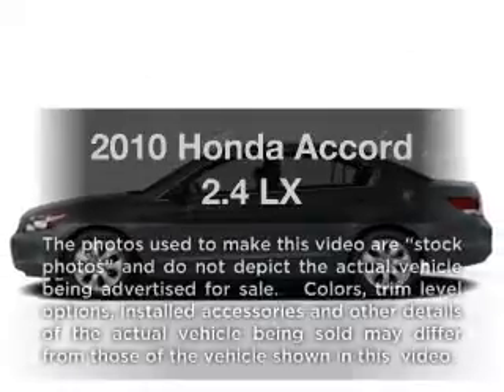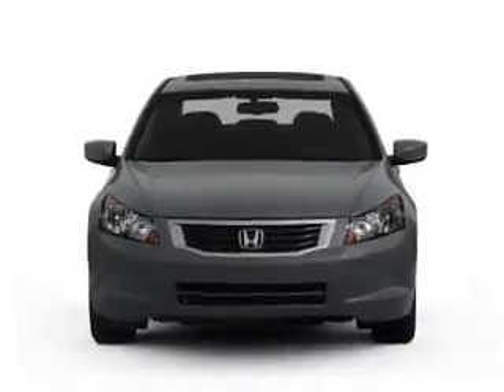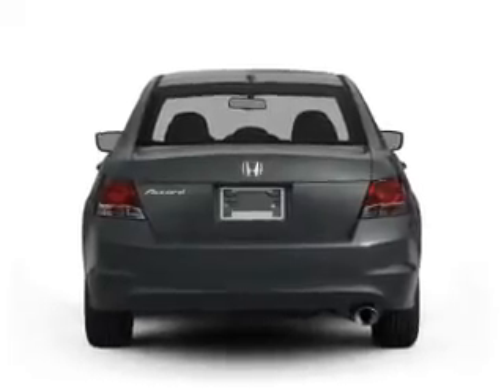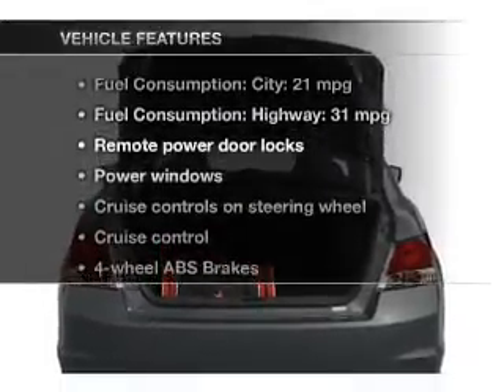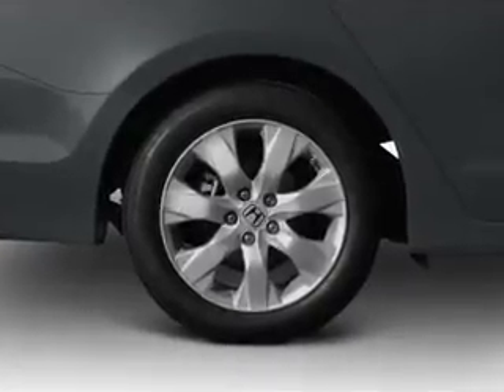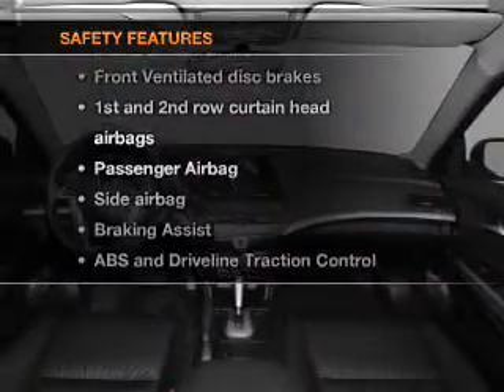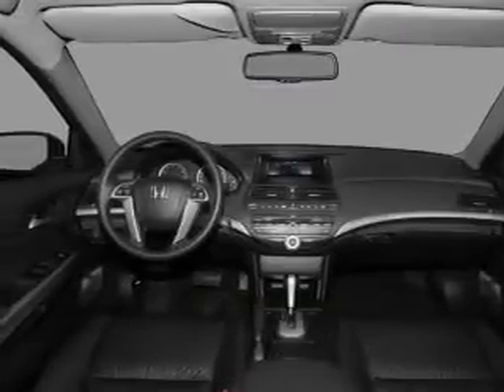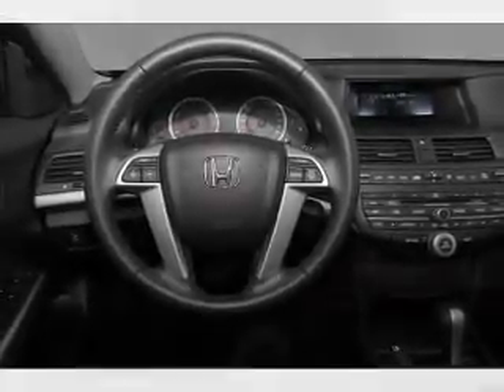2010 Honda Accord - Bedford OH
Year: 2010
Make: Honda
Model: Accord
Trim: 2.4 LX
Engine: 2.4 liter inline 4 cylinder 16 valve
Transmission: 5-Speed Automatic
Color: Royal Blue Pearl
Mileage: 96950
Address:
333 Broadway Ave